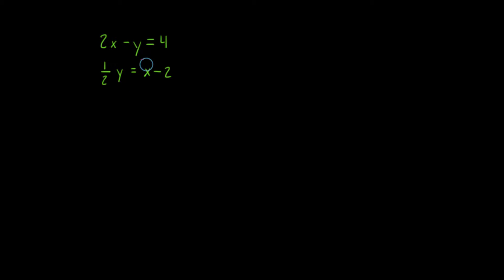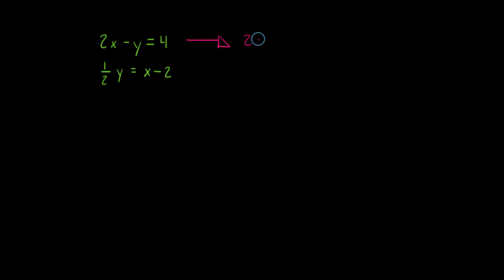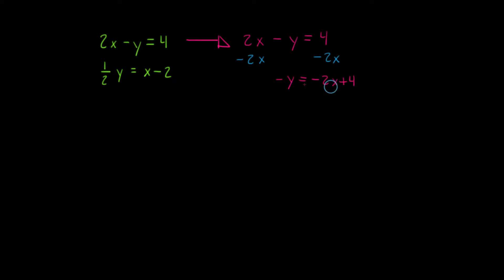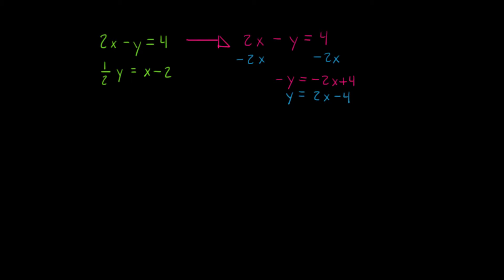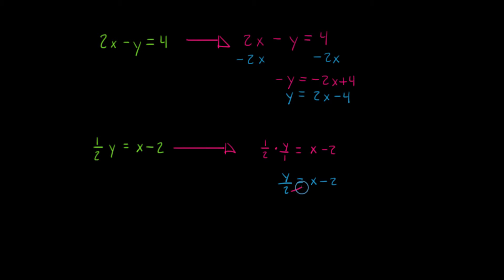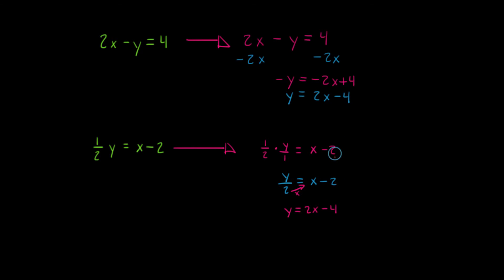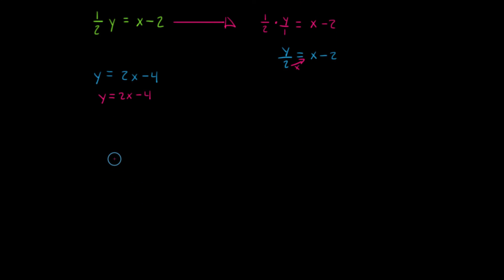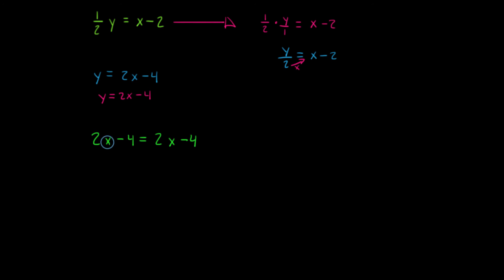582 m8 11 6f